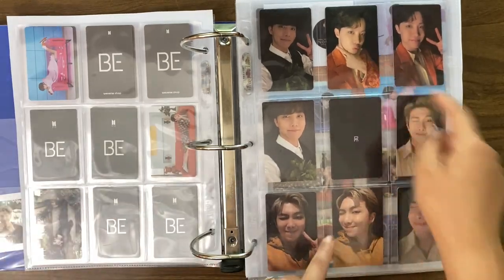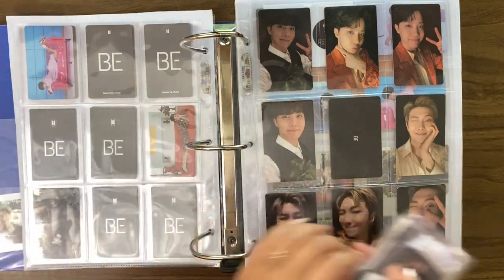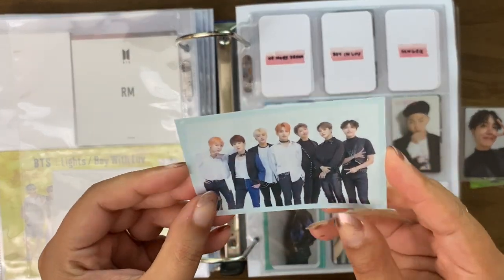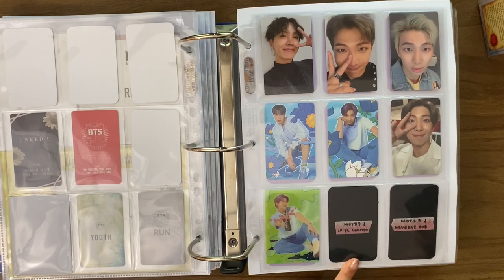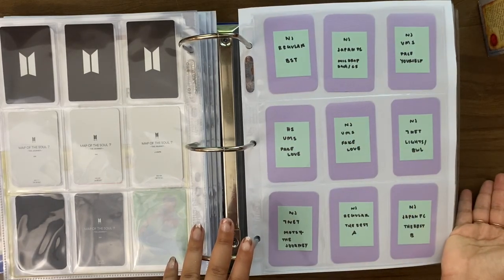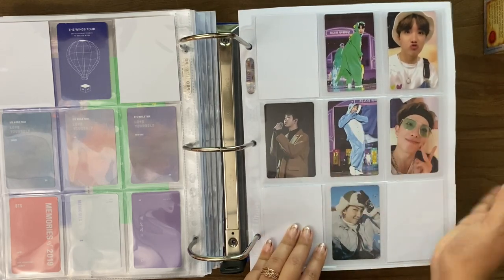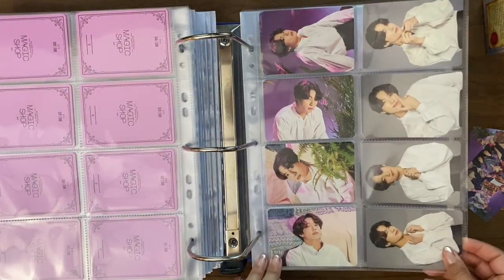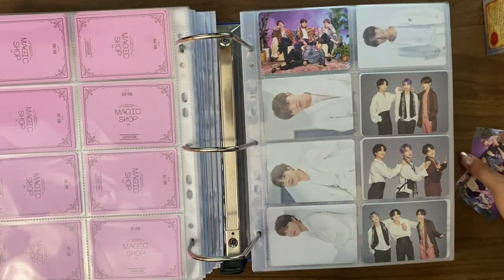update & organize my BTS binder with me | finishing so many sets!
hopefully I didn't miss anyone but here is a playlist with a lot of the collection channels I follow!